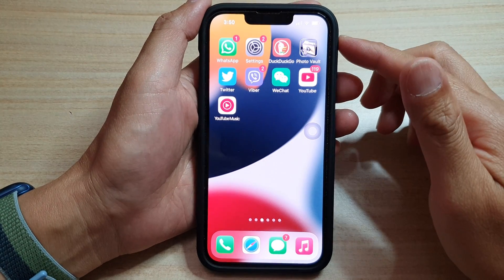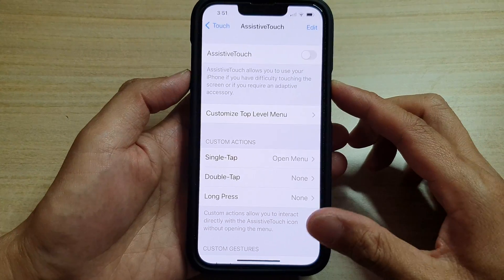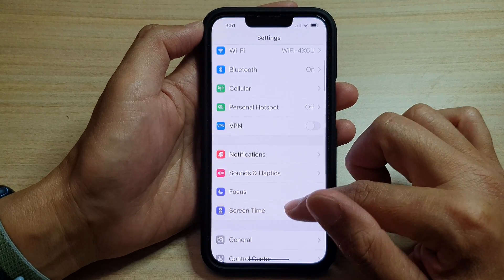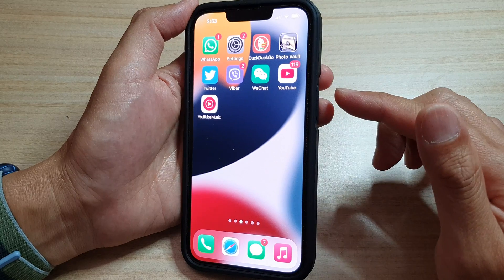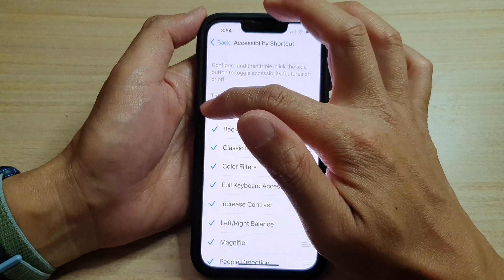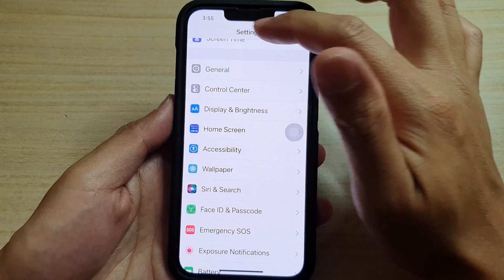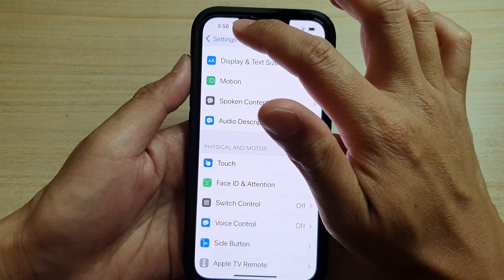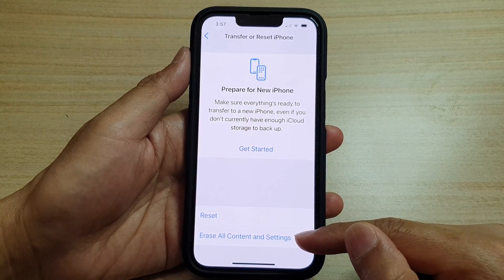iPhone iOS 15: How to Permanently Turn Off Assistive Touch That Keeps Turning Back On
Learn how you can permanently turn off Assistive Touch that keeps turning back On, on the iPhone IOS 15.